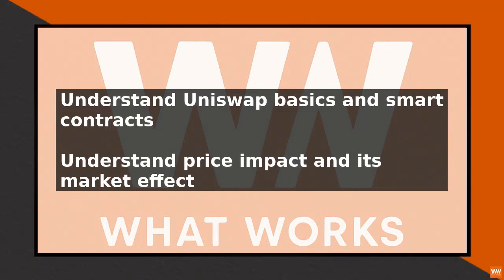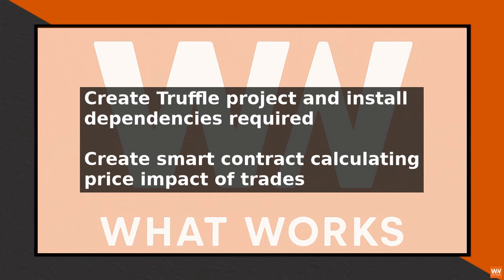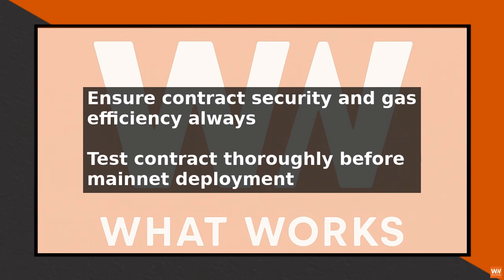How To Deploy Uniswap Price Impact Contract (2025)